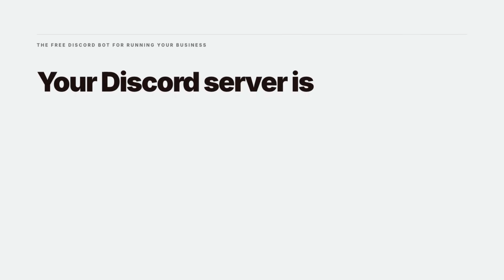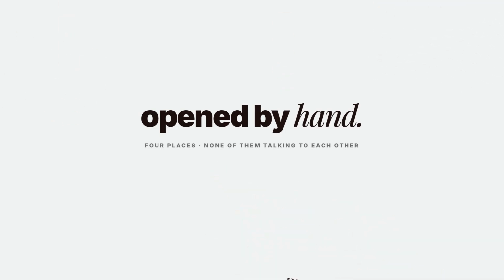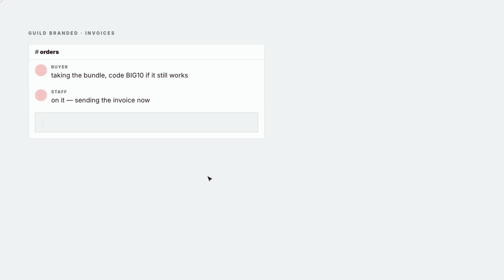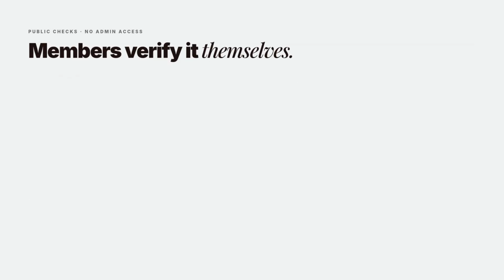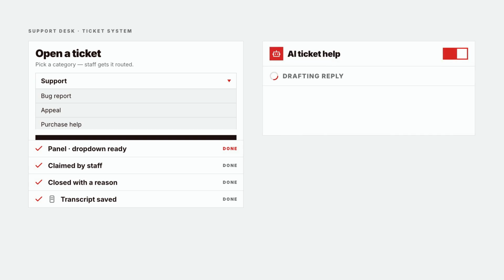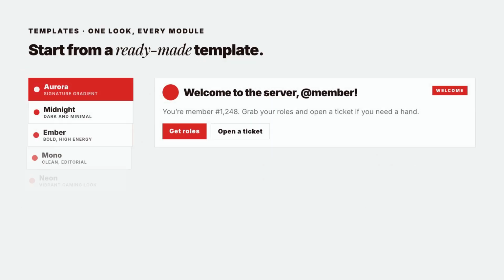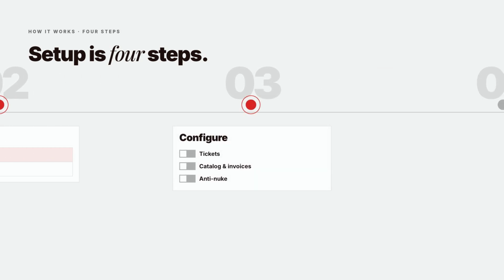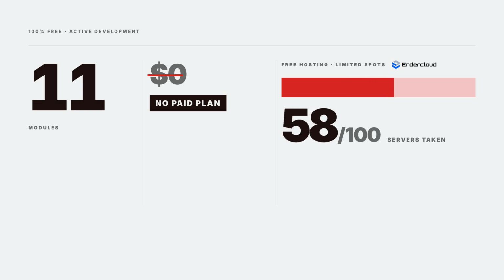Turn Your Discord Into a Business — Noxyr (Free Bot + Dashboard)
Noxyr is a free Discord bot and web dashboard for servers that actually sell, verify and moderate every day.

Eleven modules, one install, no paid plan:

Storefront — product catalog with categories, stock and live USD / INR / EUR pricing
Invoices — server-branded invoice images with voucher discounts and per-guild backups
Public checks — members verify invoices and vouchers themselves, without admin access
Tickets — panels, claims, close reasons, saved transcripts, ratings, optional AI help
Rosters — GTA RP roster types, voice-channel timers and audit logs

Everything is configured from the browser — no editing command files, no restarting the bot. Each server keeps its own branding, channels, roles and settings.

Here you'll find feature walkthroughs, setup guides and updates as new modules ship.